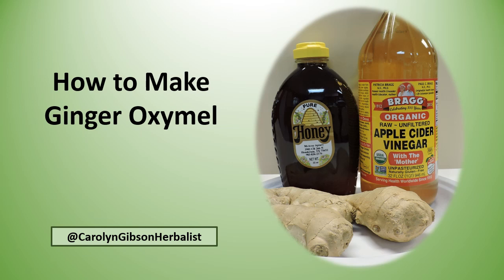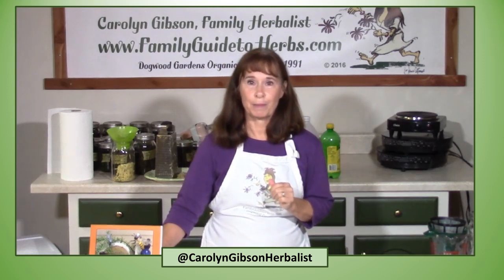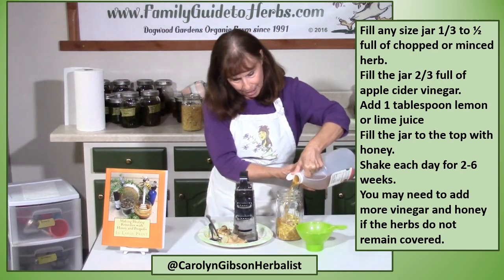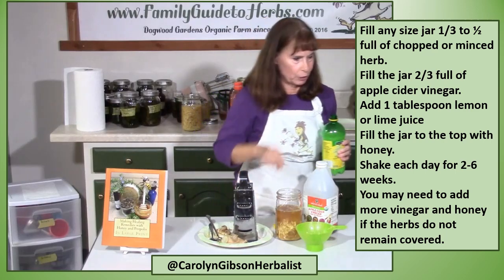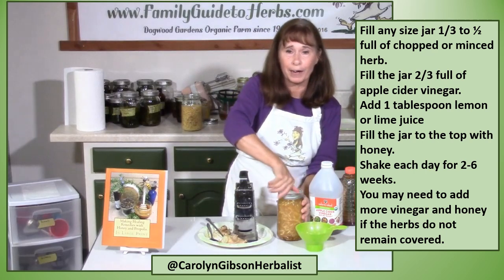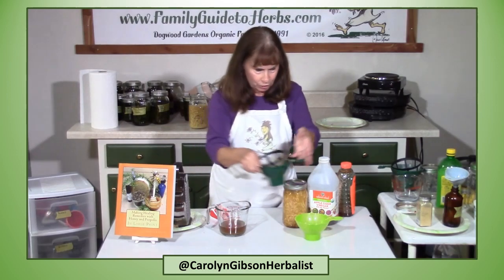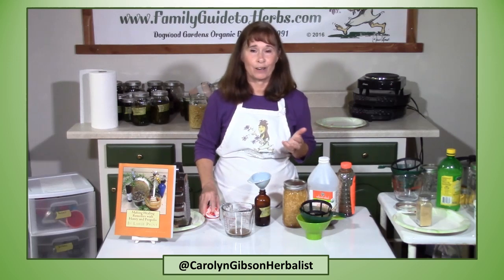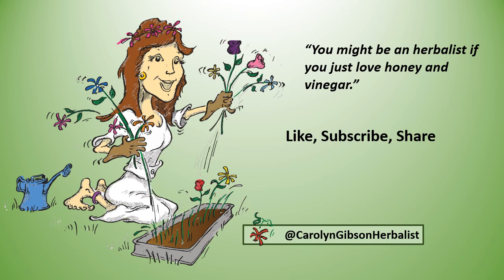Ginger Remedy for Nausea and Motion Sickness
If you love honey and vinegar, there is a name for that.  Oxymel.  Oxymel is another way to take a non- alcohol herb remedy.  Ginger has been shown to be effective as Dramamine for motion sickness but does not make you sleepy.  Ginger is one of the most well-known remedies for nausea next to peppermint.
You can get my book Making Healing Remedies with Honey and Propolis at Amazon, paperback, or kindle.
Oxymels are basically your herb of choice, vinegar and honey.
Fill any size jar 1/3 to ½ full of chopped or minced herb.
Fill the jar 2/3 full of apple cider vinegar.
Fill the jar to the top with honey.
Stir the herb, vinegar and honey mixture.
Cap and label with the name of the herbs, solvent (vinegar), and date.
Shake each day for 2-6 weeks.
You may need to add more vinegar and honey if the herbs do not remain covered.
Strain and pour into bottle or jar.
Label with the name of the Oxymel and date.
Oxymels will keep for many months, for longer storage, keep in the refrigerator.
Take by the spoonful or add to hot water and drink as a tea or use as the base for marinades and dressings.
Turn any herbal vinegar into an oxymel by adding honey to it.